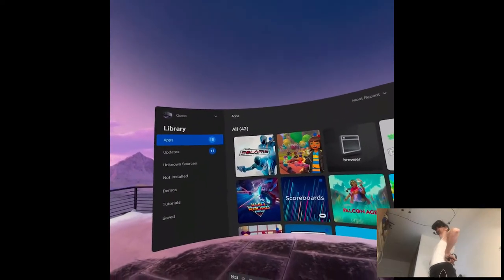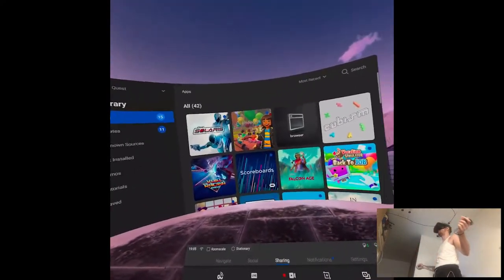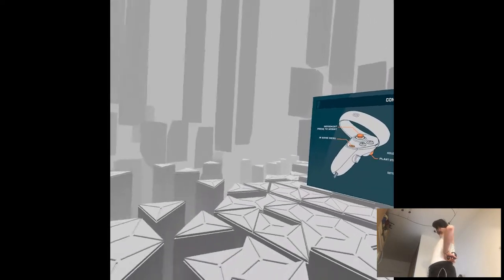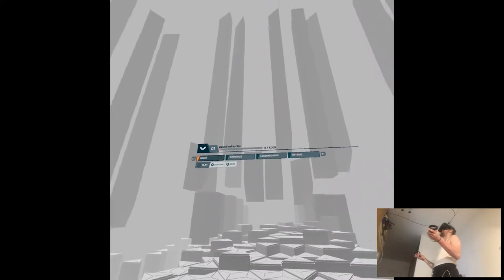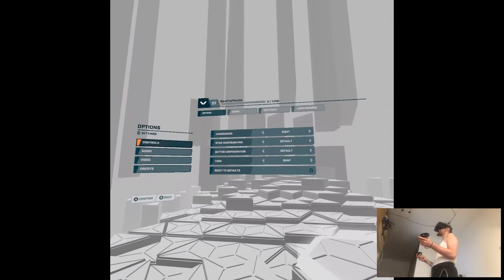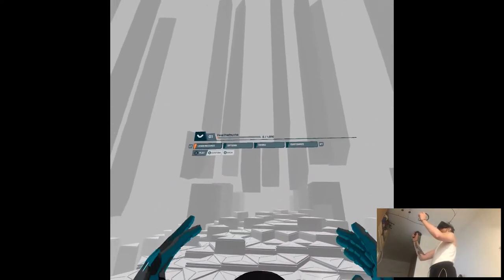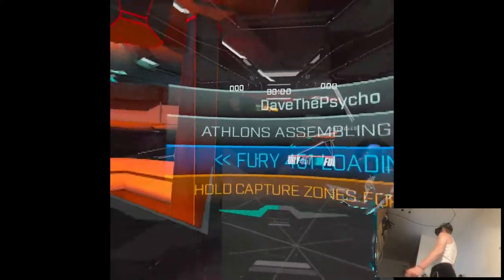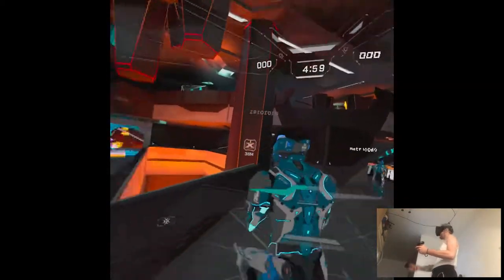OVERVIEW - Solaris Offworld Combat | Part X Gameplay | Oculus Quest VR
Hi

Fast upload and I'm back to recording, Solaris was great overall!

Short PC specs:

i9-9900KS
RTX 2080ti
32GB RAM 3200MHz
2TB SAMSUNG 970 EVO PLUS M.2